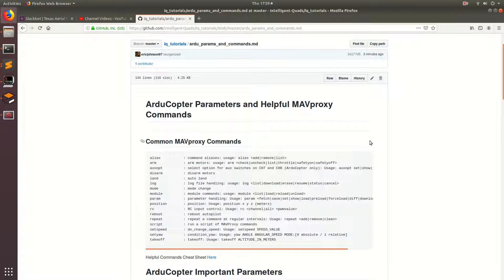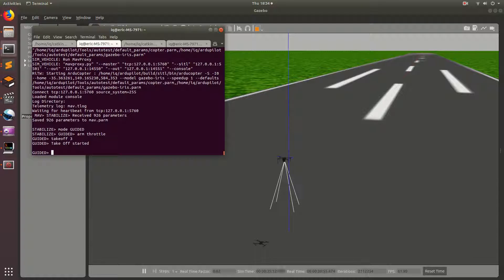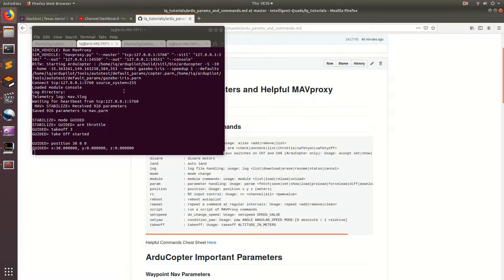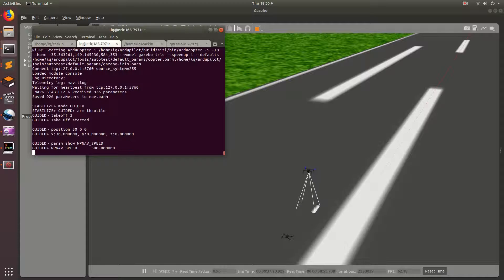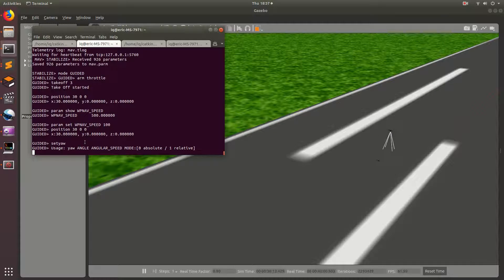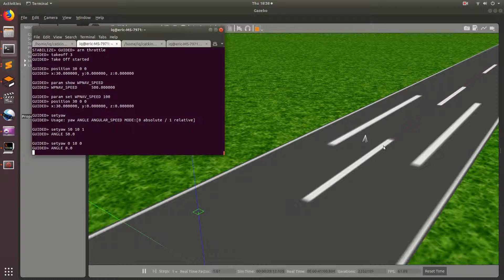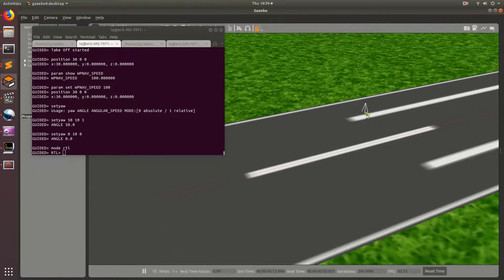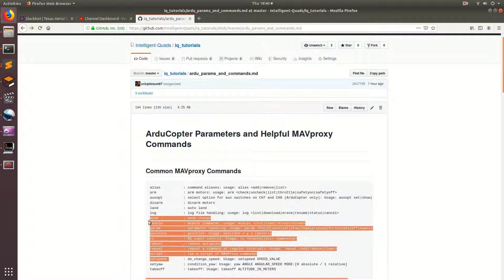09 Ardupilot Parameters and MAVproxy Commands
In this tutorial I introduce you tome some useful ArduCopter parameters and useful MAVproxy commands